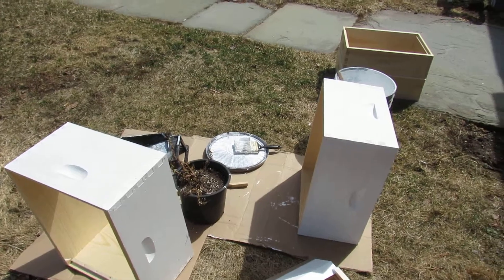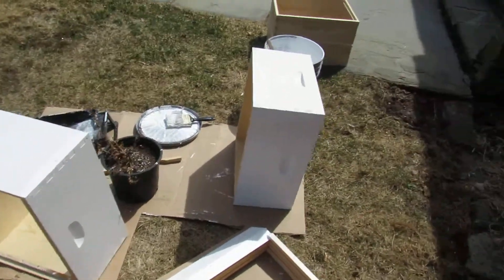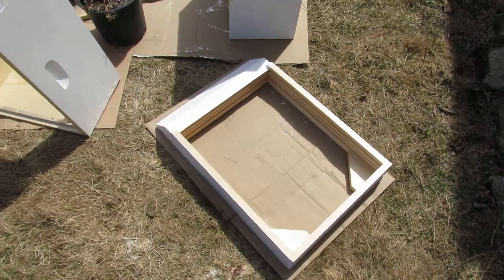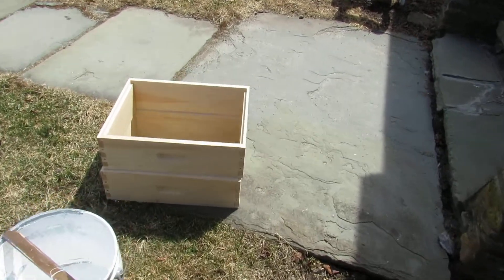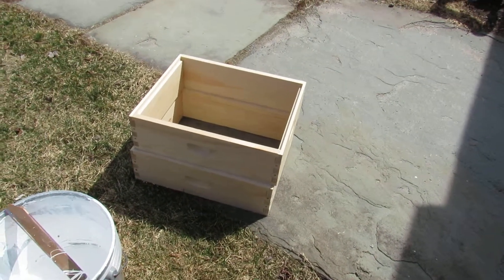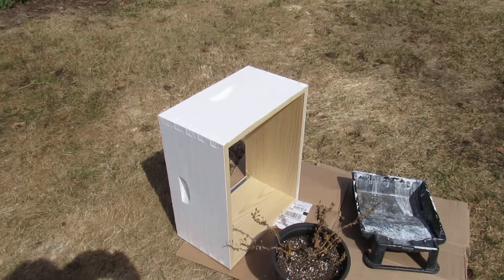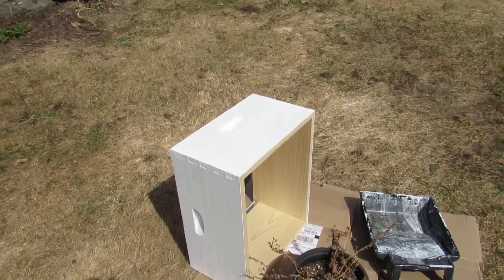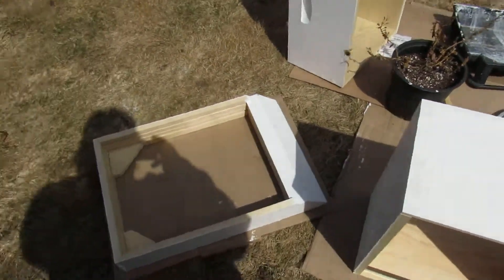Painting my First Bee Hive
This is our first beehive that I am painting about 10 days before my package bees arrive ! recorded on April 15th 2015